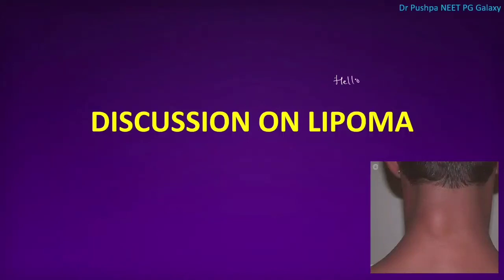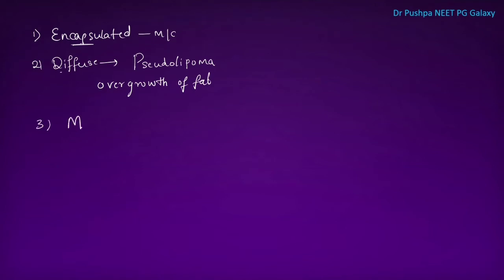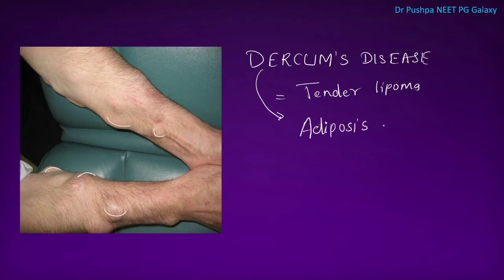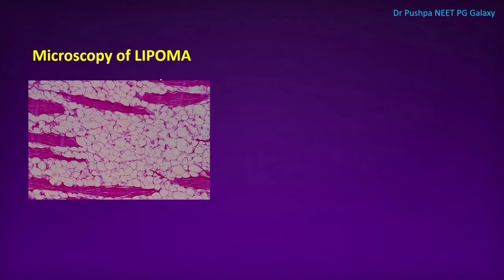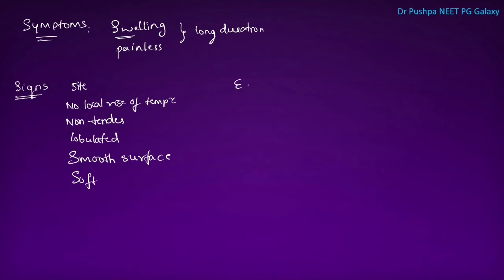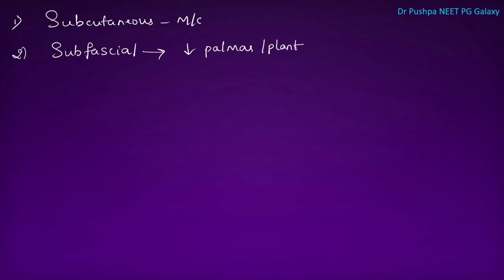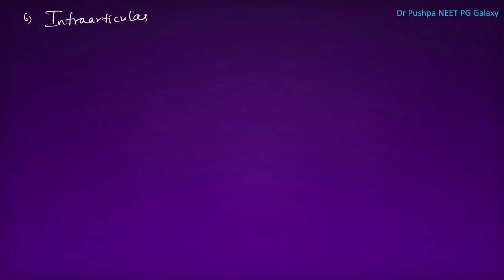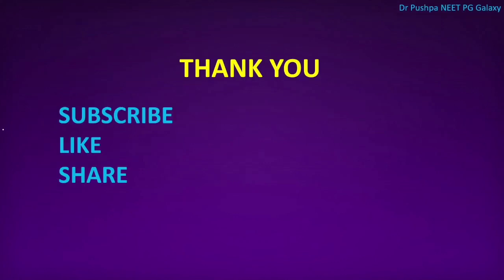LIPOMA | Discussion on Benign Fat cell tumor| General Surgery | NEET PG 2021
1) Lipoma
2) Pathology of lipoma
3) Dercum's disease
4) Lipomatosis
5) Pseudolipoma
6) Langers lines
7) Slip sign
8) Intermuscular lipoma
9) Subfascial lipoma
10) Universal tumor